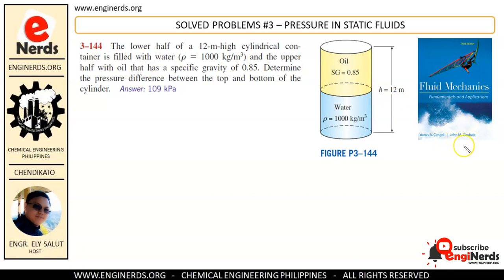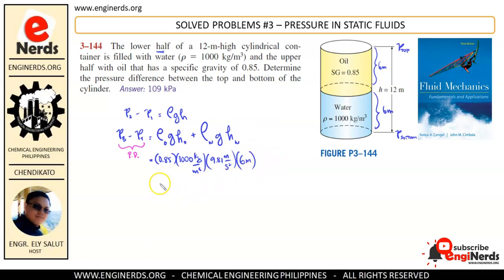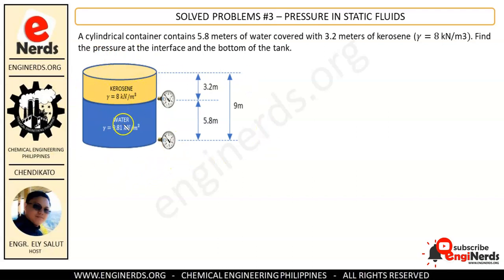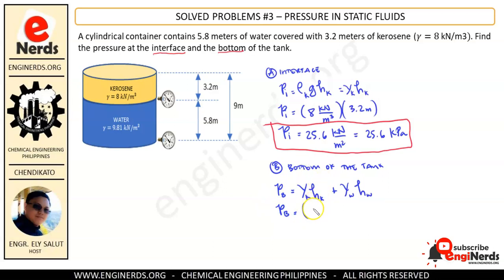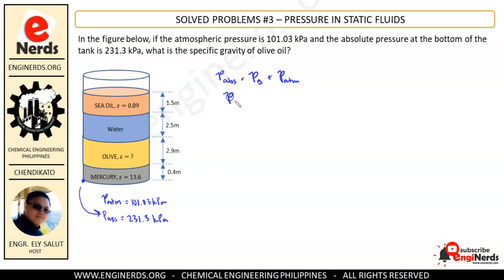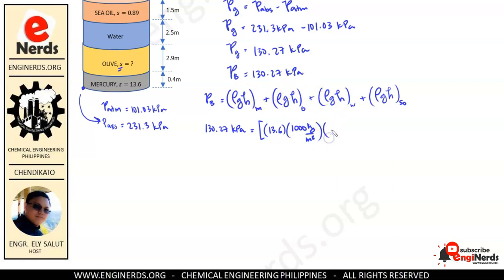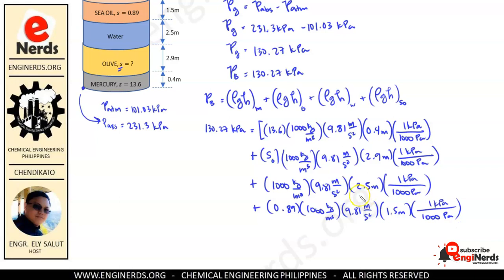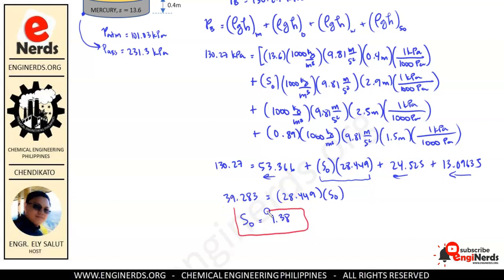PRESSURE VARIATION INVOLVING MULTIPLE FLUID TYPES | ENGINEERING FLUID MECHANICS AND HYDRAULICS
This is the third solved problems video for our pressure on static fluid series under the fluid mechanics course. This time, we will be solving the pressure variation involving multiple fluid types. Language is in TAGALOG / FILIPINO.

We also publish articles and vlogs that covers the following:
• Personality development
• Business vlogs